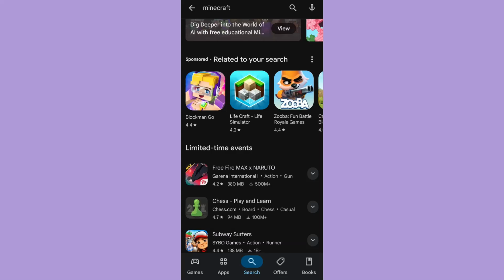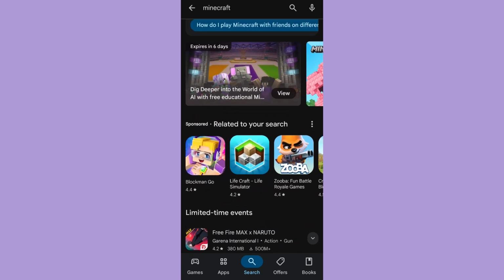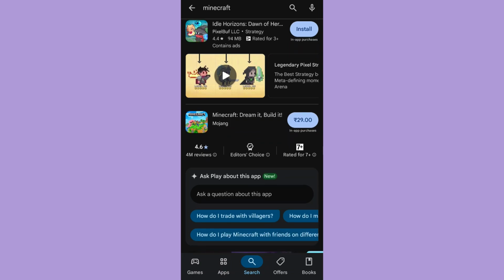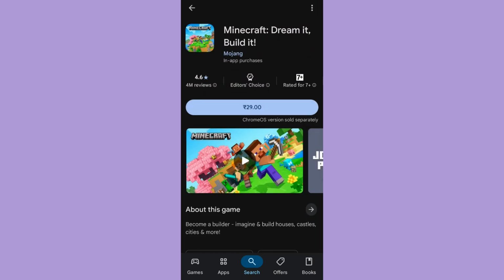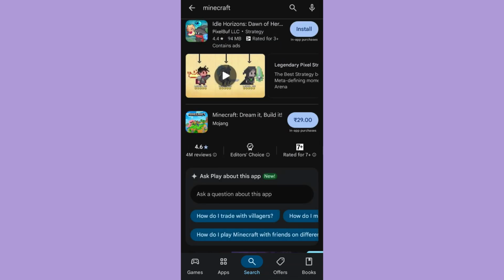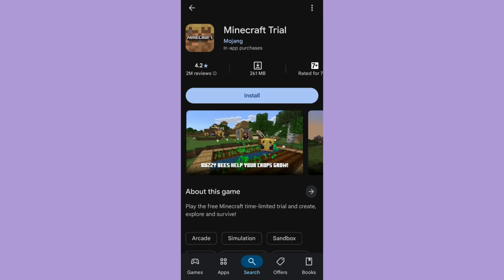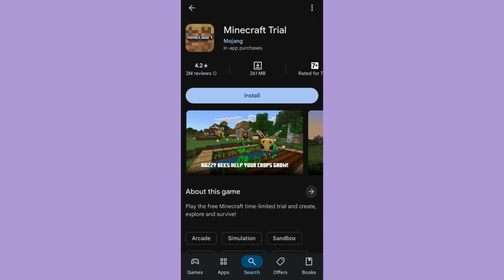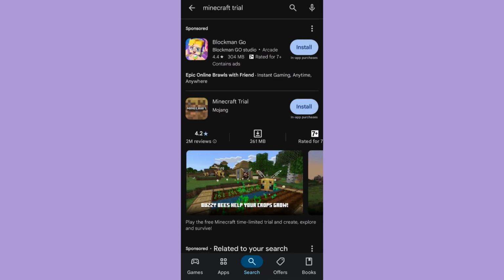How to Download Minecraft for Free on Android in 2025 – Safe & Easy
Want to play Minecraft for free on Android in 2025? No hacks, no shady files – just the real legal method to try Minecraft on your mobile. Perfect for beginners who want to test the game before buying.